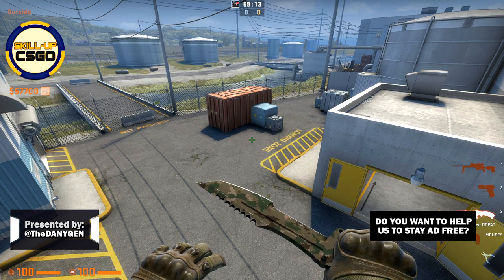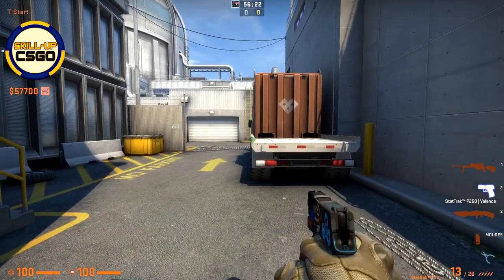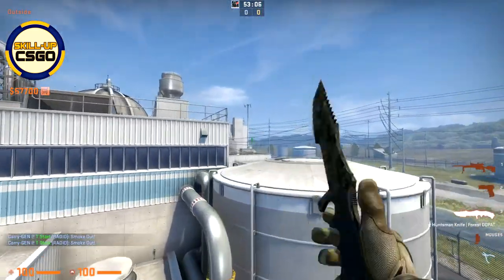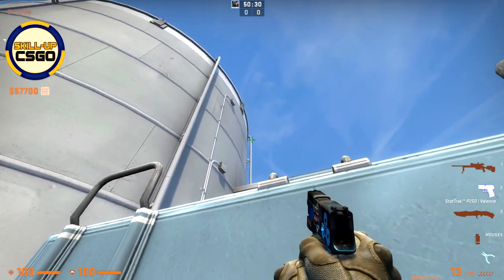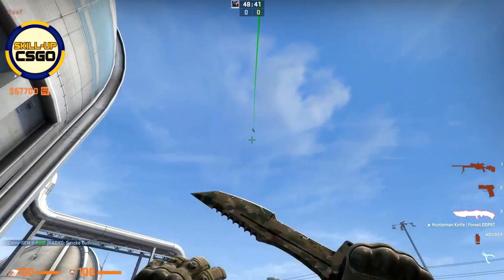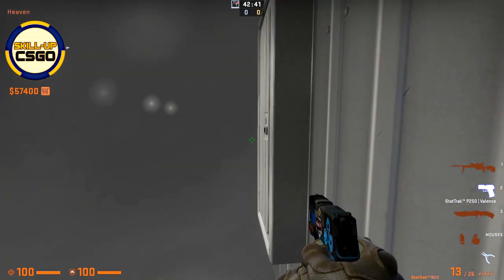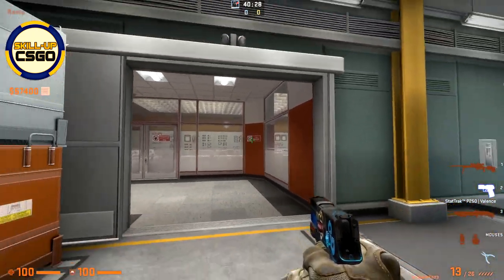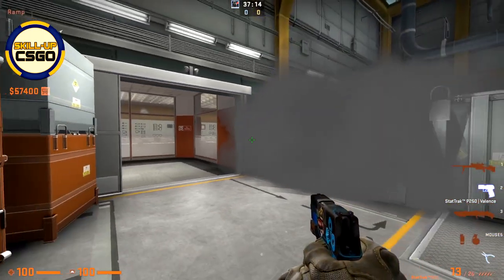TOP 10 SMOKES FOR NUKE [2023]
In todays video I would like to show you Top 10 smokes for map Nuke, that every CSGO player should know. You can try those essential Nuke smokes for yourself in your games and let me know whether they helped you to win your games.
Counter Strike: TOP 10 SMOKES FOR NUKE
TIMESTAMPS:
00:00 - Intro
00:11 - Outside - Garage smoke
00:53 - Outside - Wall of Smokes
02:24 - Outside - A main smoke
03:02 - Outside - Near main smoke
03:37 - From roof - A main smoke
04:37 - From roof - A Haven smoke
05:34 - A site - Hut smoke from Haven
05:59 - Ramp smokes - Control room
06:48 - T smoke for ramp
07:37 - Outro

ALL SMOKES you should know on NUKE | CSGO [2022]
CS:GO - Essential Nuke Smokes (2022)
FaZe NiKo Nuke Smokes Flashes And Nade Guide CS:GO
CS:GO - Essential Nuke Smokes (2021)
Aleksib De_Nuke Basic Tips & Tricks
CS:GO - Nuke Utility Guide
CS:GO Nades Starter Kit: Nuke [2020]
CS:GO - Nuke ALL SMOKES Tutorial (60 Smokes) [2020]
CS:GO - 10 Essential Nuke Smokes *NEW* 128tick
Outside Smokes for NUKE - Pro-Tips
TOP 30 Essential NUKE SMOKES, FLASHES and MOLOTOVS (64 Tick) With CALLOUTS | 2020 |
NUKE in 2020 as fast as possible (trickjumps, wallbangs, smokes, one-ways, utility) | CS:GO
CS:GO Essential Nuke Smokes, Flashes and Molotovs
6 Essential Nuke smokes [CSGO] 2019
the best smoke for nuke map in csgo
top nuke smokes in csgo
BEST NUKE SMOKES - CS:GO (2018)
Everything you need to know about Nuke in CSGO Smoke Strategies and nades
nuke smokes
csgo nuke smoke tutorial
csgo nuke smoke